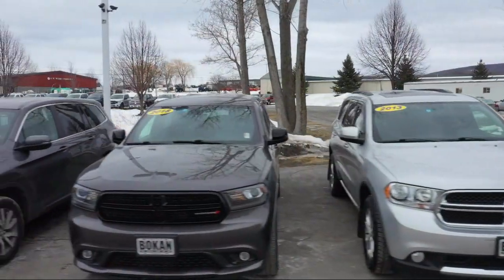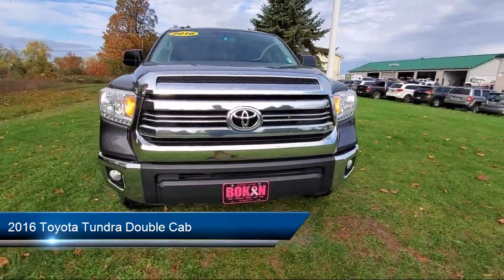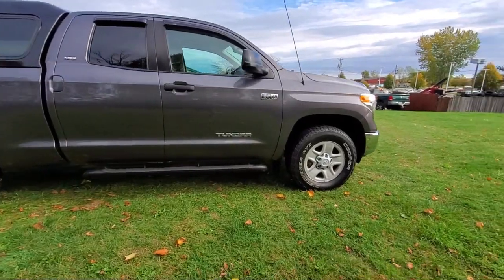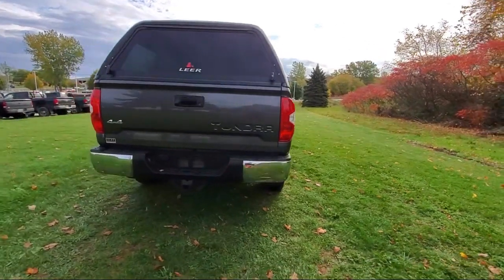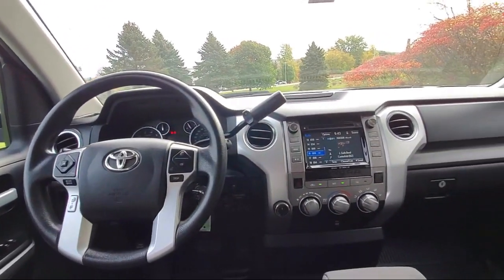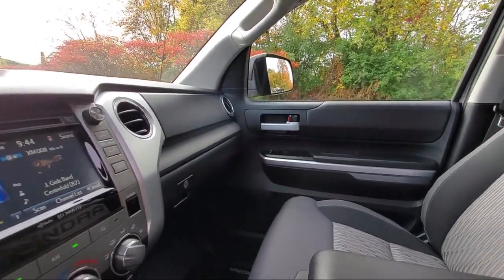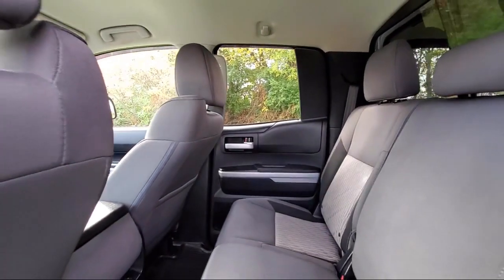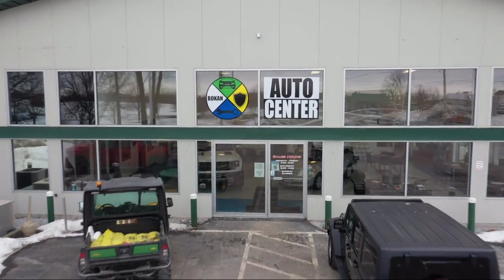2016 Toyota Tundra Double Cab St. Albans Swanton Colchester Milton Burlington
2016 Toyota Tundra Double Cab Stock Number: U1119 Vin:5TFUY5F10GX535662.

Bokan Auto Center is proudly serving our friends and neighbors in St. Albans, Swanton, Colchester, Milton, and Burlington. or give us a call at for more information about this or any of our other vehicles.
Bokan Auto Center
6 Franklin Park W.